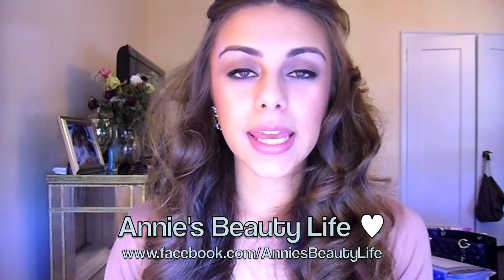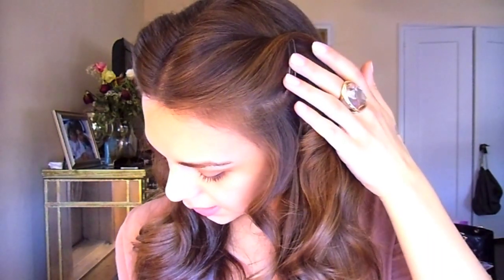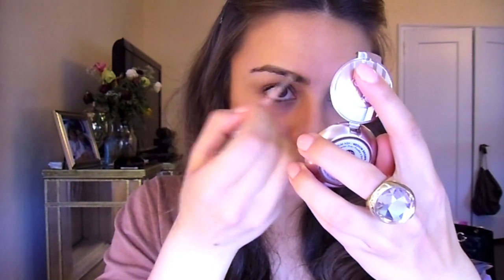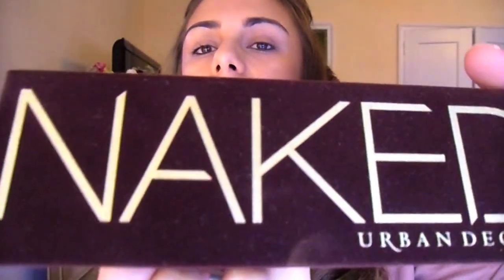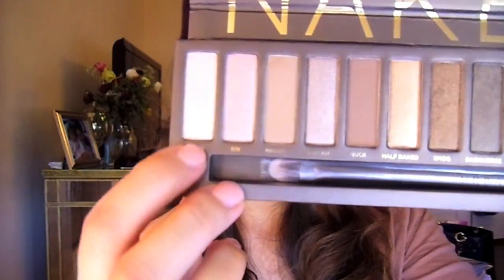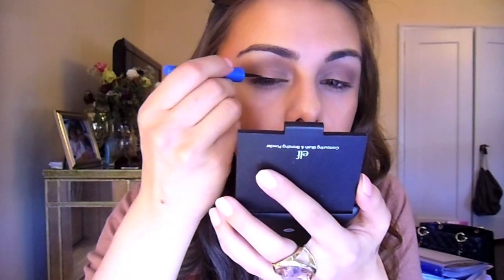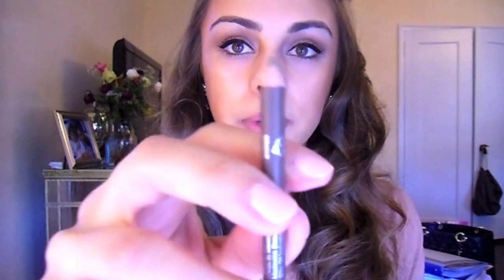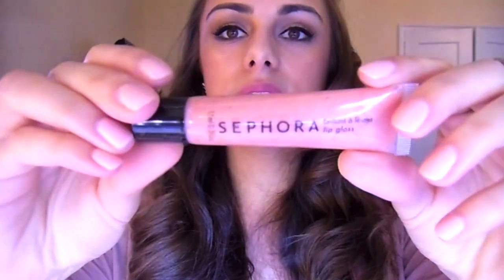Olivia Palermo ♡ Makeup Tutorial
♥ My iPhone INSTAGRAM: @AnnieJaffrey

Here are the products I used:

FACE:
• Laura Mercier Tinted Moisturizer (oil free) - "Almond"
• Benefit "Boi-ing" concealer -- 02
• Urban Decay shadow primer potion
• MAC Mineralize skin finish powder -- shade medium & medium deep
• NYX Bronzer -- 05 "Daydream of Maui"
• ELF Blush from the "Contouring Blush & Bronzer Powder" palette

EYES:
• Anastasia Brush & "Brow Powder" -- medium brown
• Urban Decay Naked Palette -- shades "naked", "virgin", "ruck"
• NARS Essential Eye Palette -- shade "Nepal"
• Chanel 85 Demure Palette -- dark brown shade
• L'Oreal liquid eyeliner in black (waterproof)
• Wet n Wild eyeliner -- taupe #648
• Maybelline Full n Soft mascara -- black

LIPS:
• Revlon lipstick - #415 Pink in the Afternoon
• Sephora lip gloss -- Desert Gold